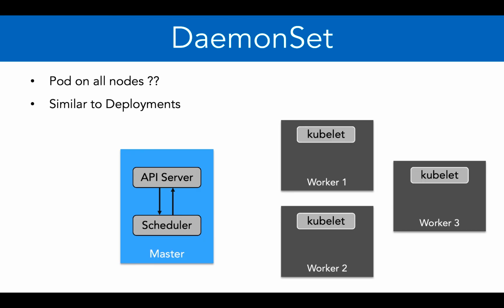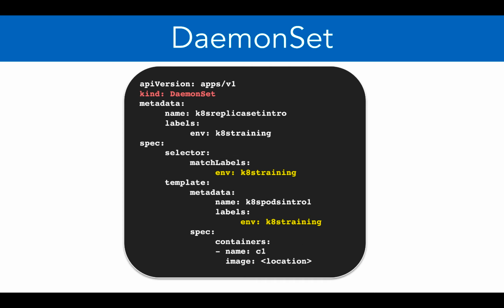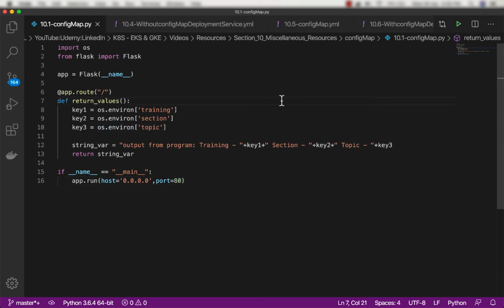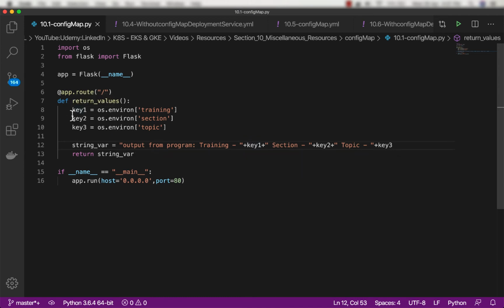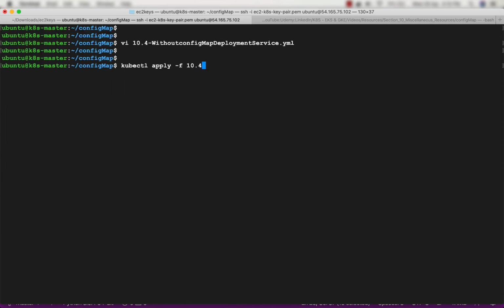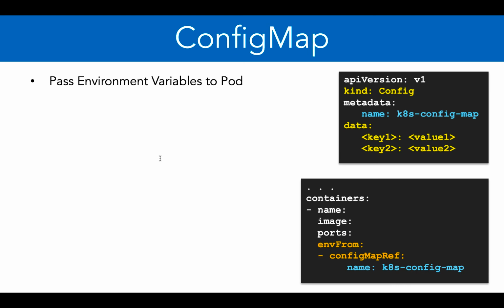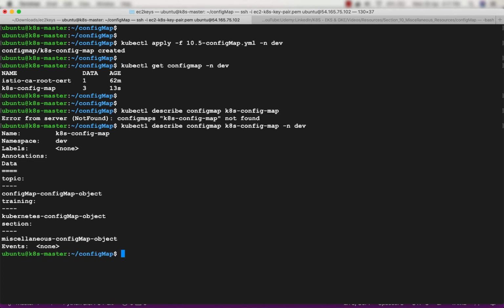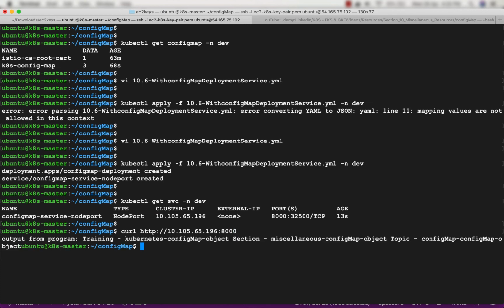10 1 DaemonSet & ConfigMap